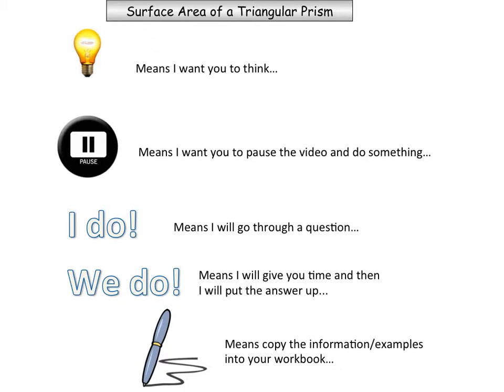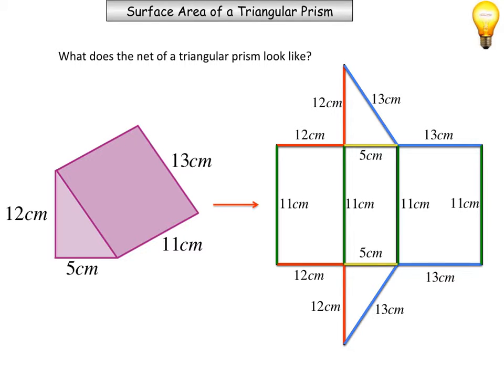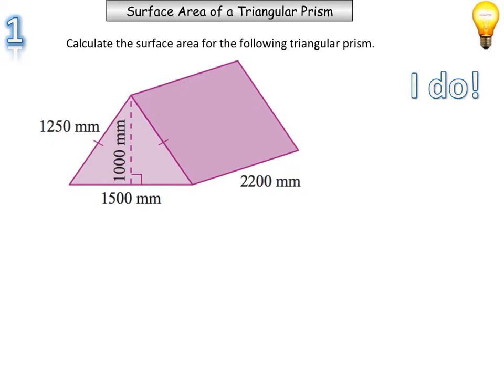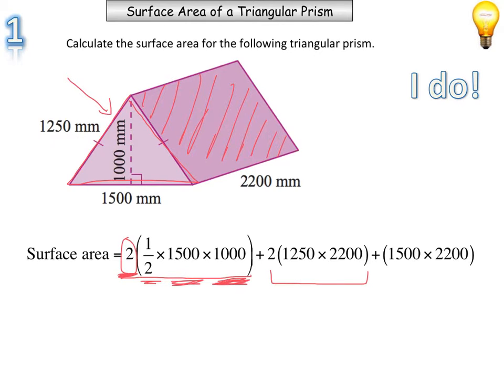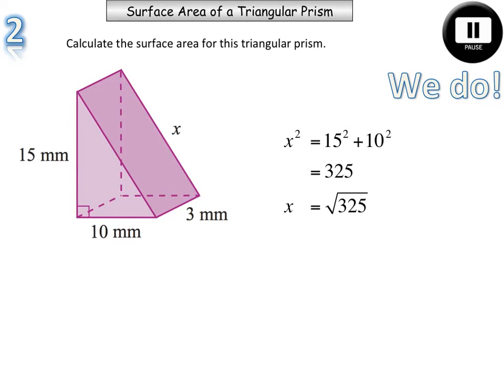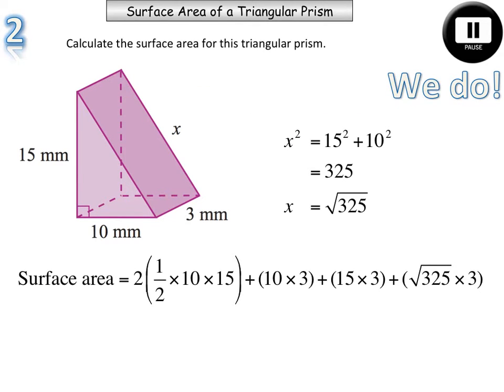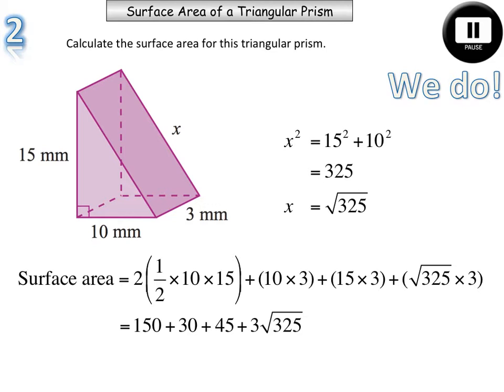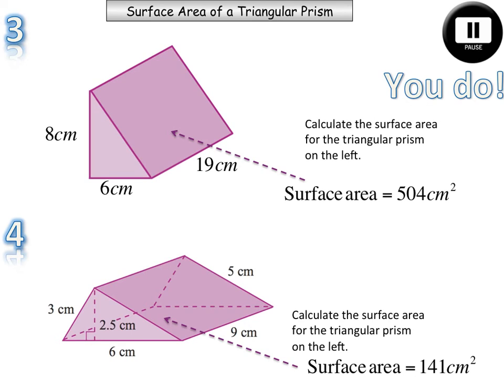Surface area of a triangular prism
This video explores the surface area of a triangular prism.